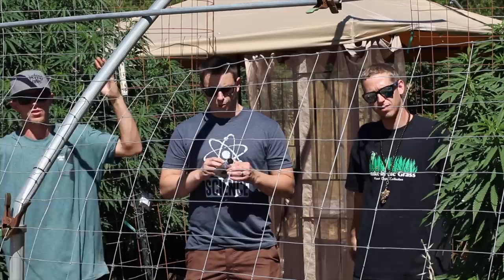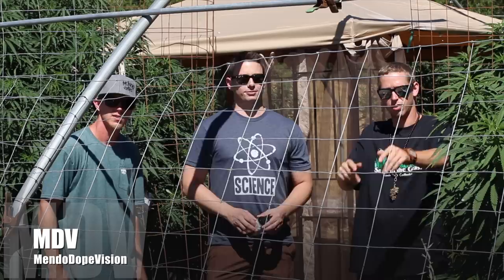The Mountain Project: BioTactics Release The Bugs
In this episode the Mendo Dope boys bring Andrew from Biotactics up to the 2017 Mendo Dope Mountain Project to release some predator bugs! This the IPM method, a 100% organic route to  help keep your plants free of pests.